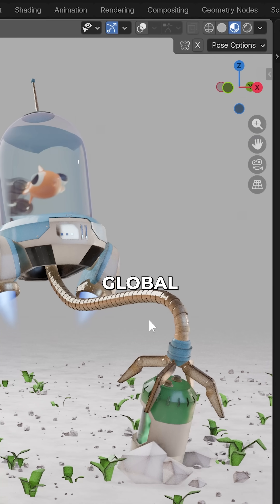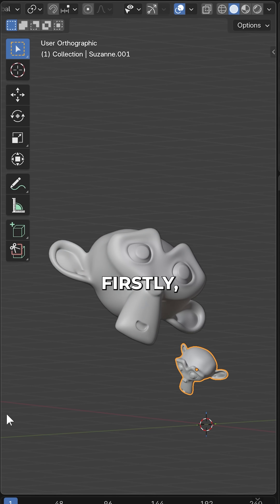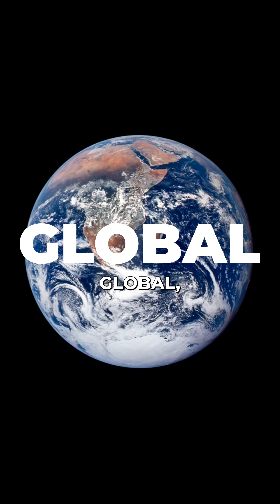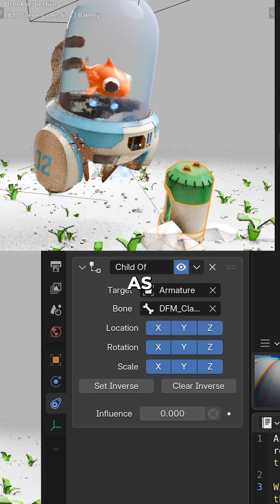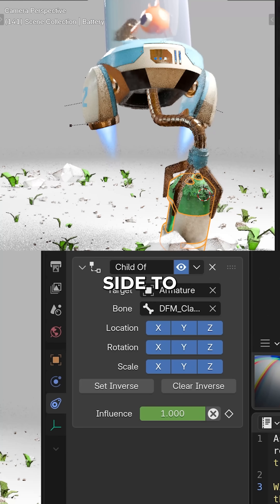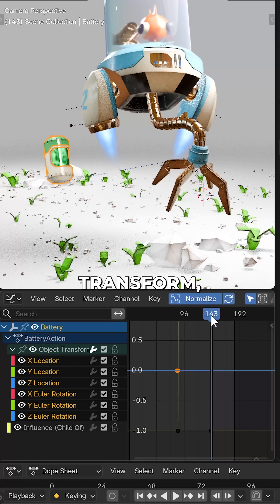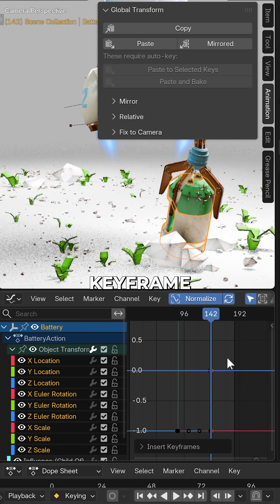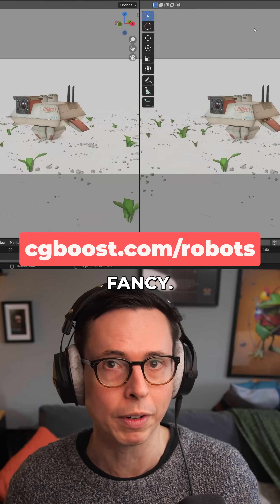How to use the Copy Global Transform modifier to copy the visual location of your objects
Louis Du Mont shows how you can use the Copy Global Transform modifier to copy and paste the visual location of your objects.